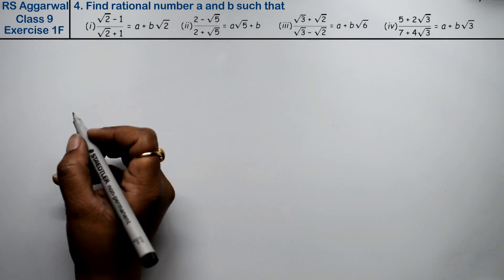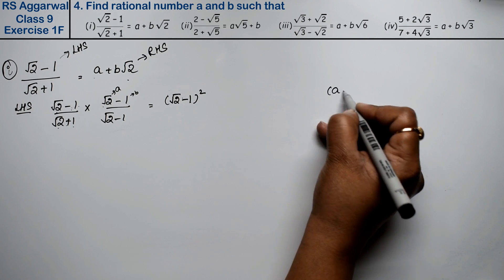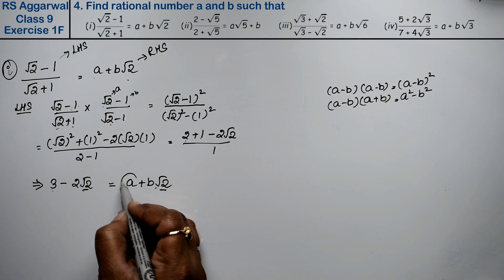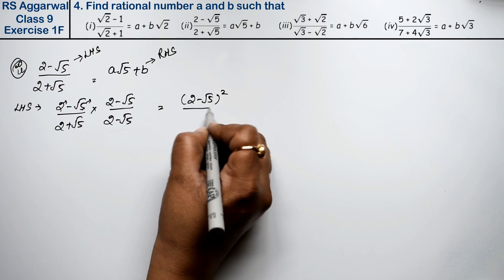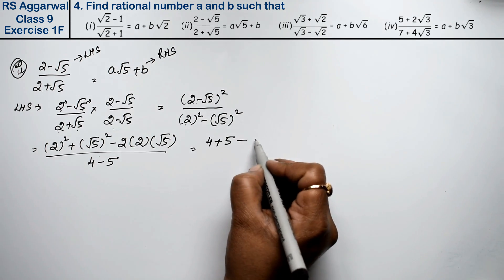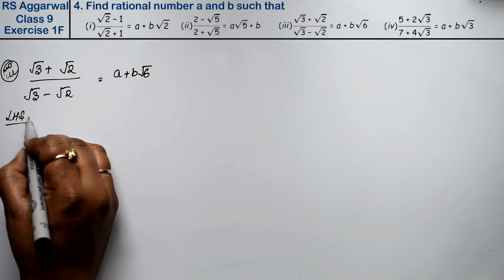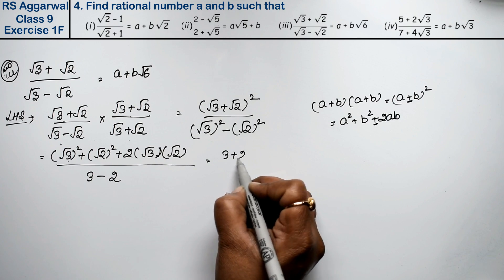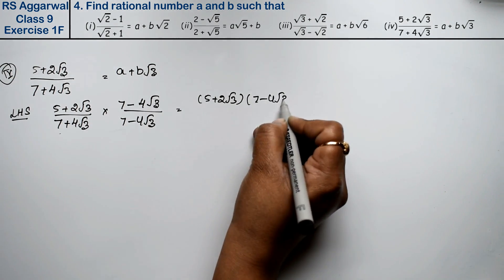Number Systems | Class 9 Exercise 1F Question 4 | RS Aggarwal | Learn Maths